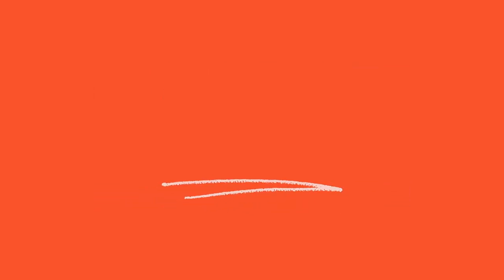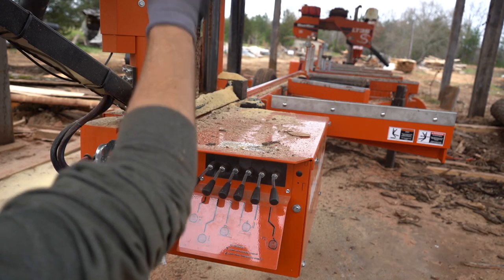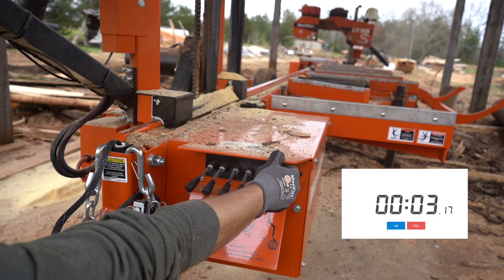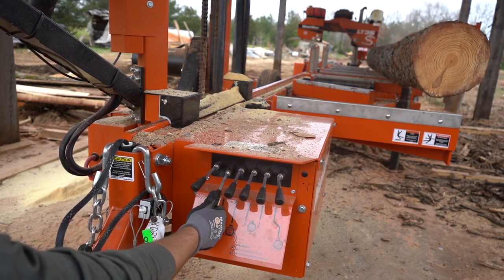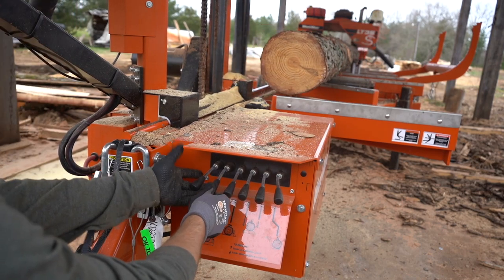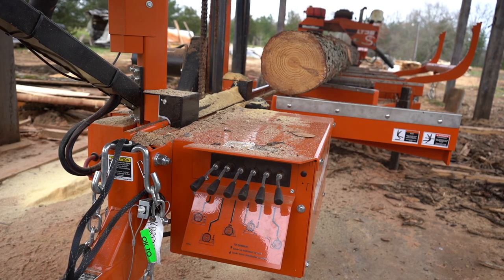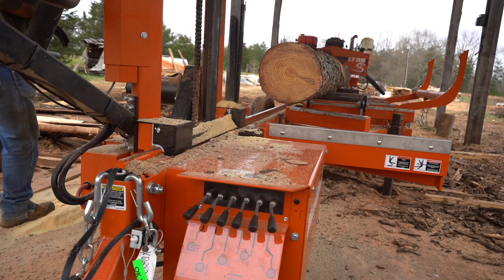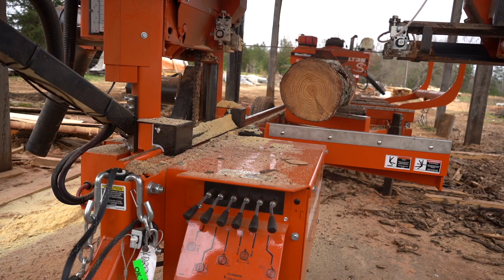The Race of The Century Sawmill Style￼￼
This’ll be the race of the century, Sawmill style Of course. We are going to have a little competition between my friends who own Woodmizer lt40 standard models. Nothing like a race of sawmills. Wood-Mizer claims the LT40 super is a faster unit over the standard LT40 we  are going to put that to the test. I've put a timer on each of the Hydraulic functions on my LT40 super The Old Man and The Saw, and The Old Jarhead each have agreed to do the same. Once they post their videos I will attach a link to them here. This is going to be fun and a great way for you to make an informed decision. Is the extra speed worth the extra money.